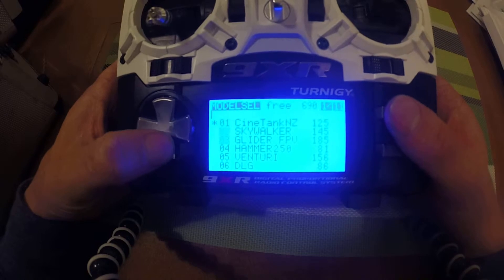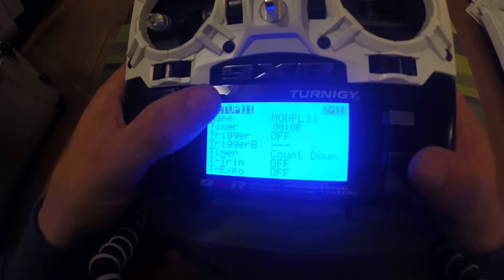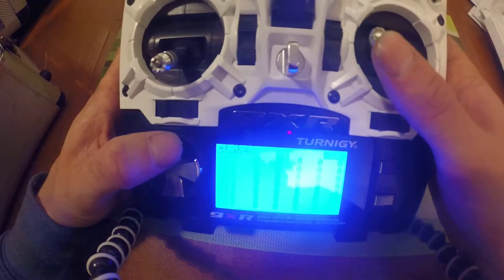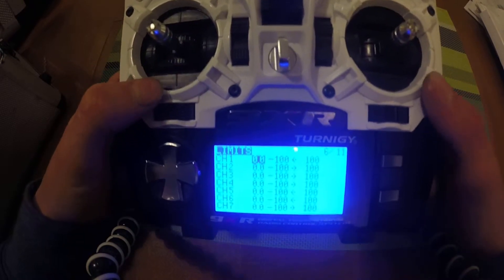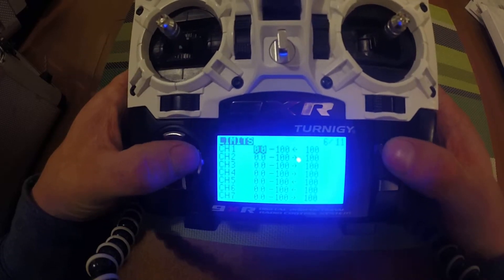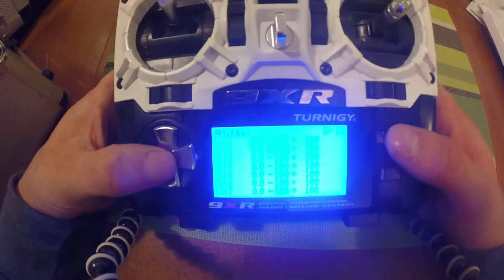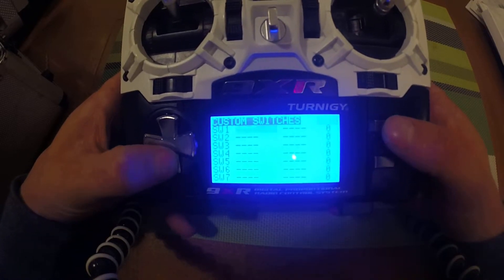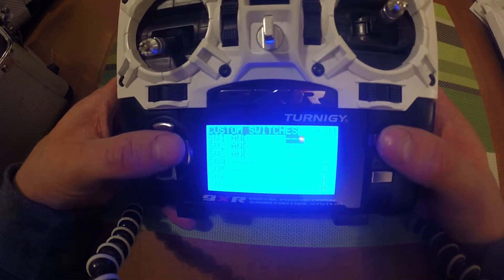9XR mid point, end point and mode switch set up.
a quick video on how to set up rc midpoints and end points for use with a flight controller. also a 3 position mode switch with over ride.
One point of note that i missed is that to see the value change while adjusting an end point you need to hold the stick in that direction.
Also the set up process is nearly identical with the FRSKY taranis, and any other open tx radio.